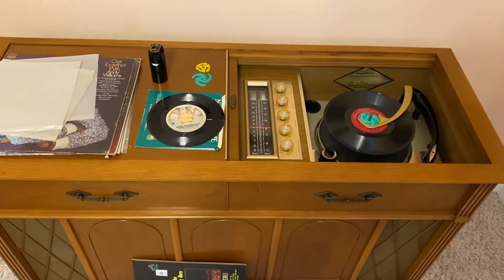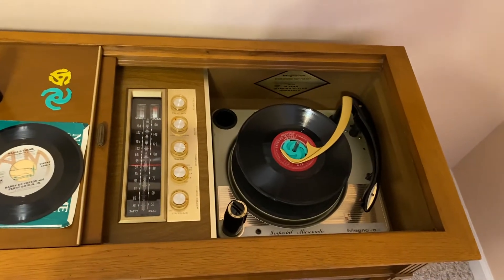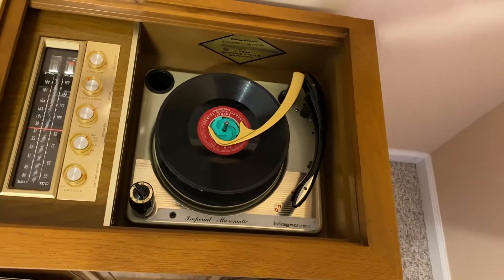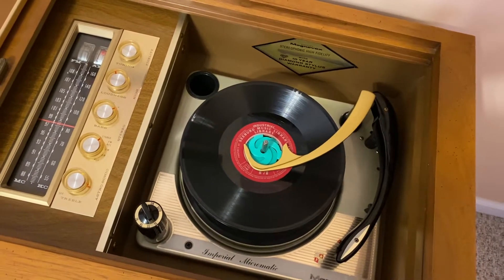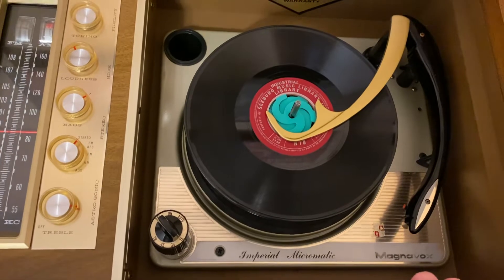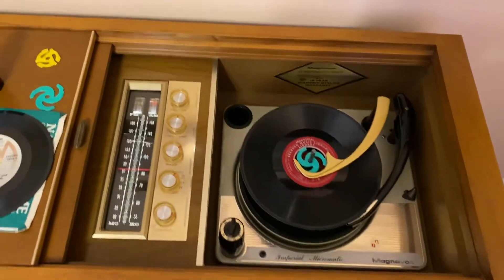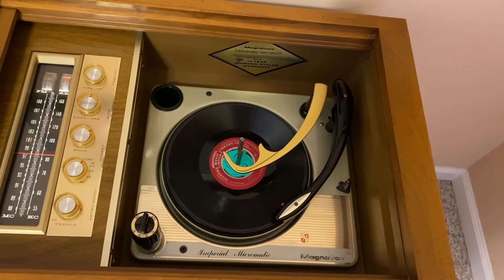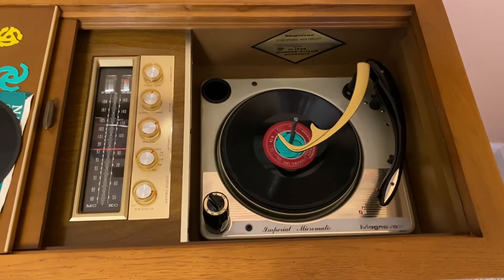Maggie demonstration - Fun with elevator music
Showing off the Seeburg background music records with my Magnavox.  These are great if you work from home.

Here’s a link to a Seeberg record changer designed for these records.  This video belongs to another user. I don’t know him, I just happen to find this video